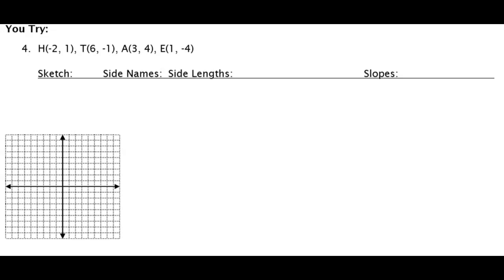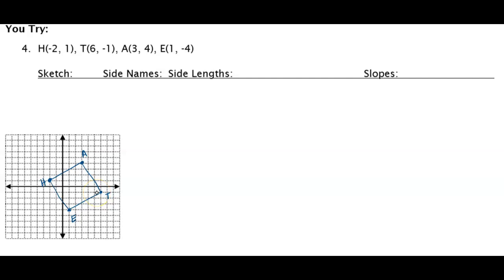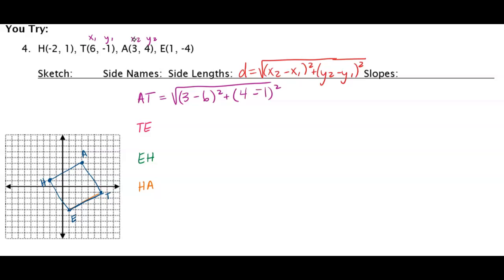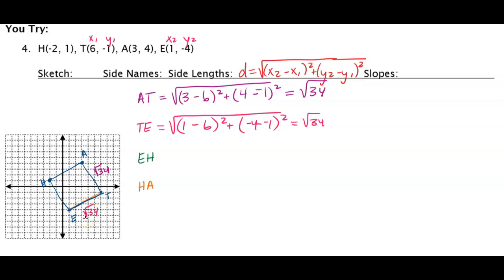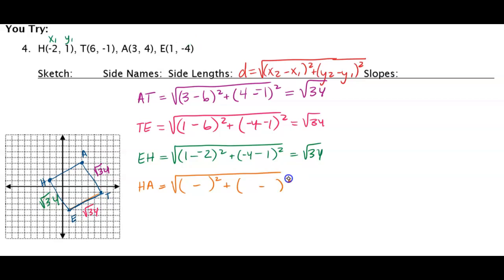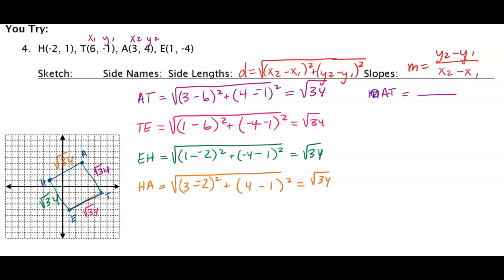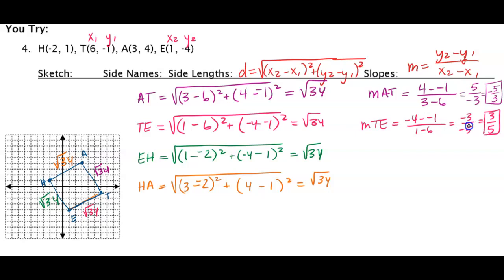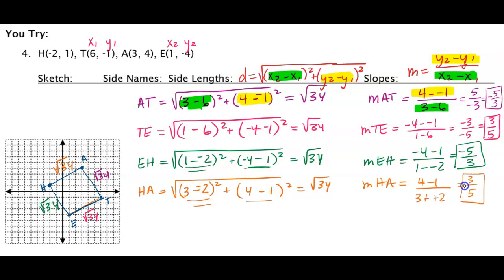2.7 You Try #1